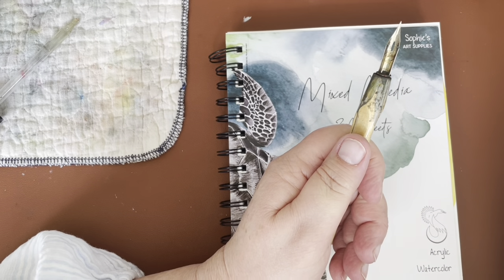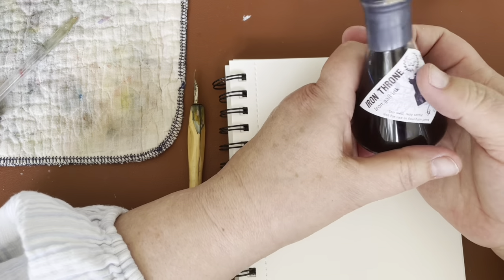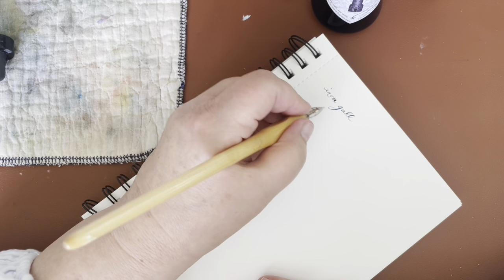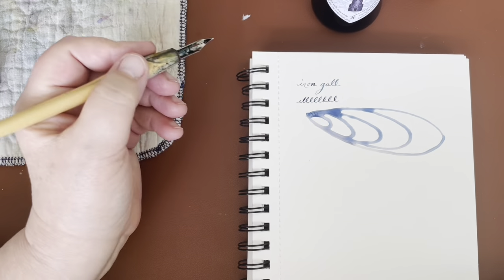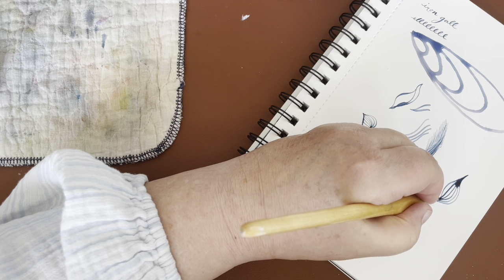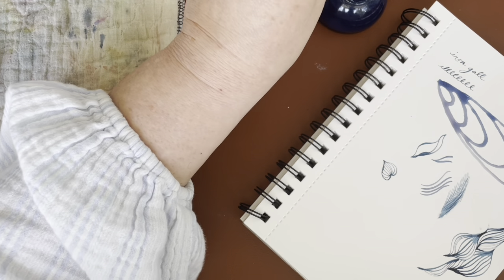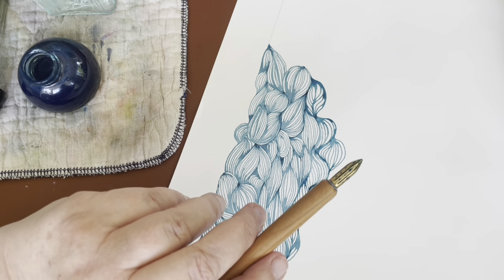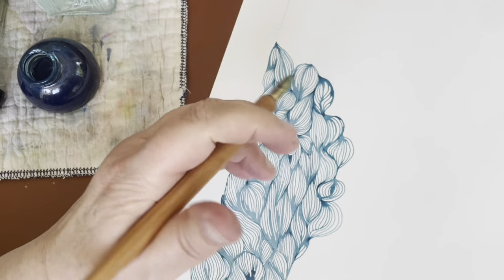Pen and Ink Flow Patterns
A sample of a lesson for my Patrons. If you enjoy it, please considering joining our community! Videos like this are available at $5 a month and there is library of over 400 lessons from brand new beginner to more experienced.